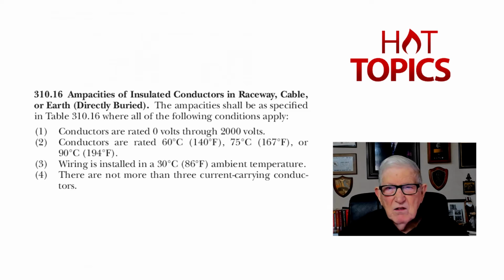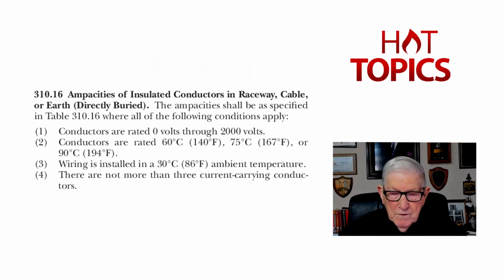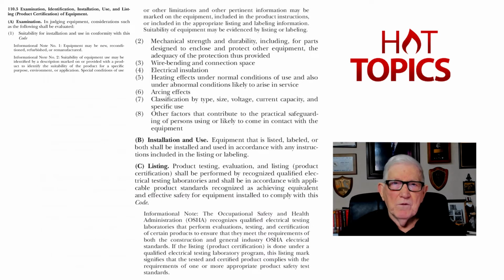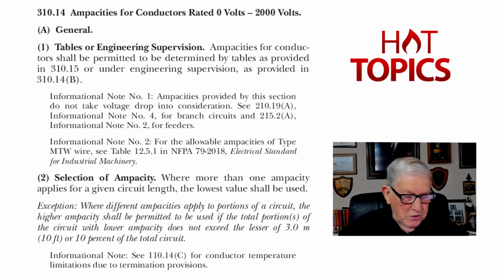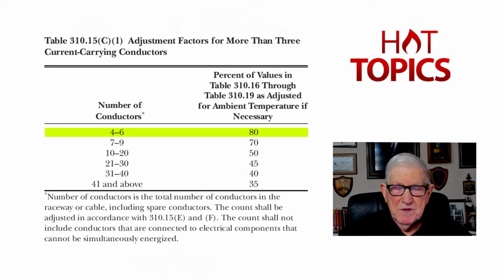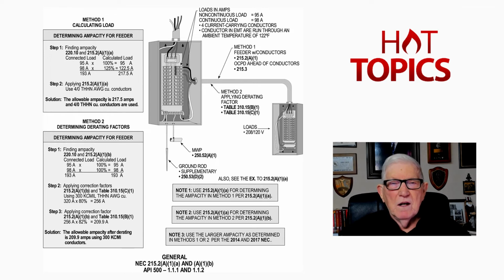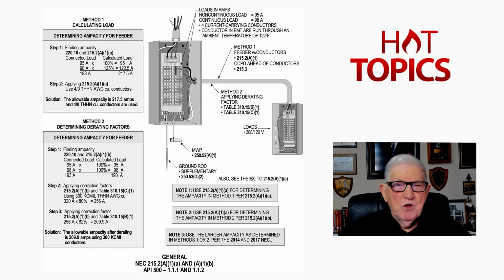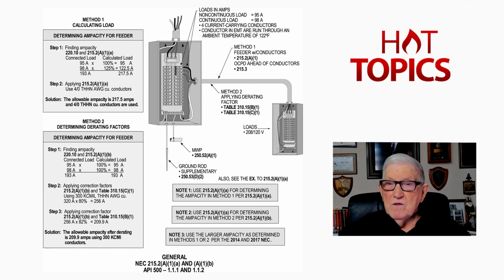HT E 13 Derating Conductors